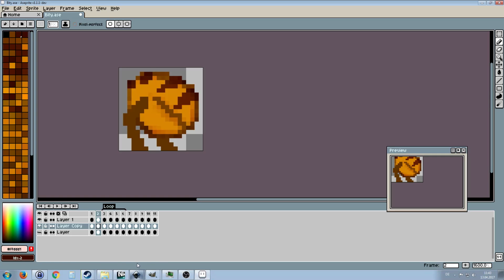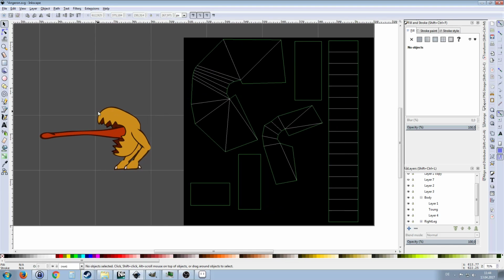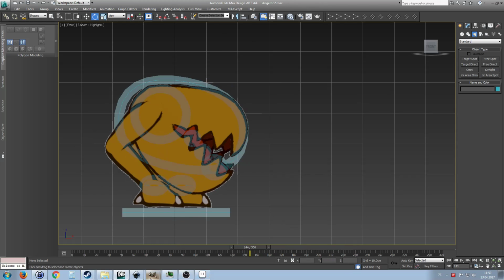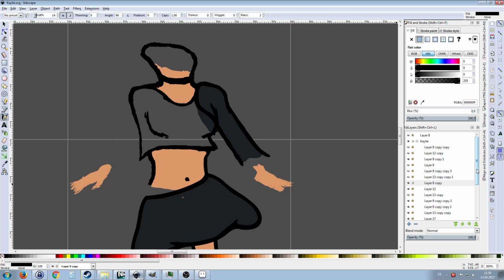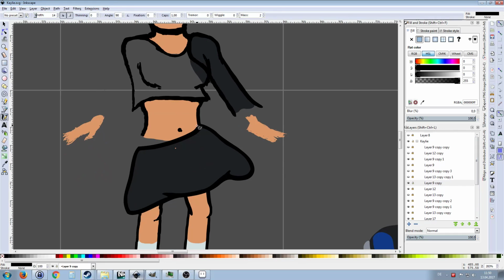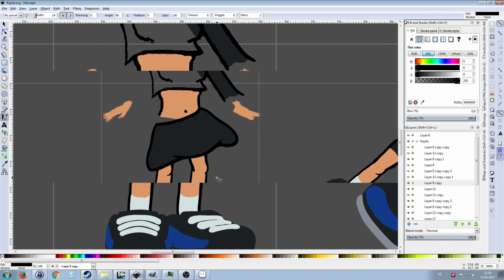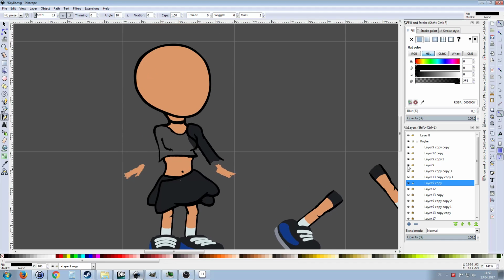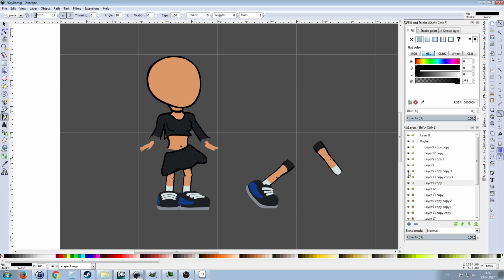DD_4_CharacterCreationProcess